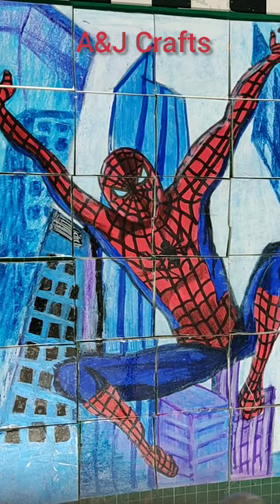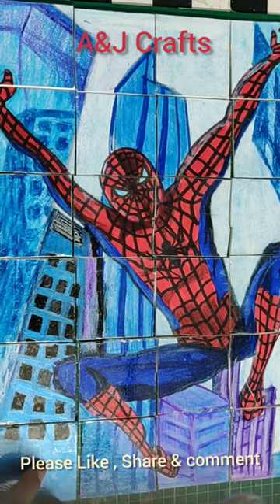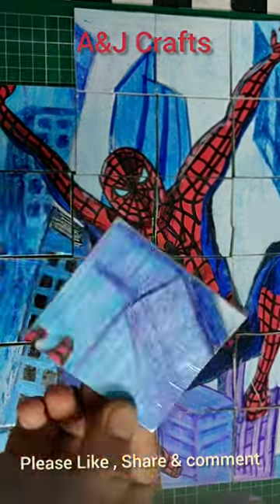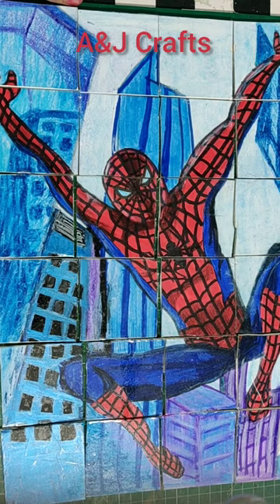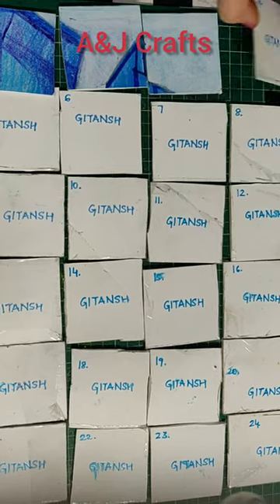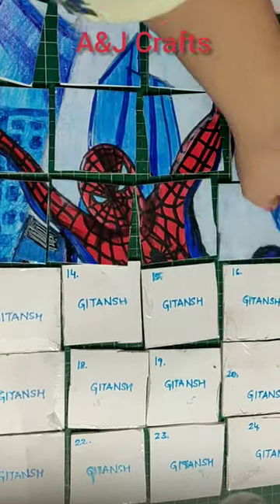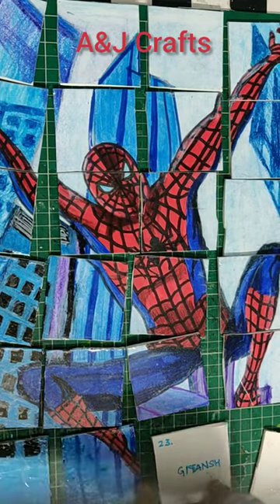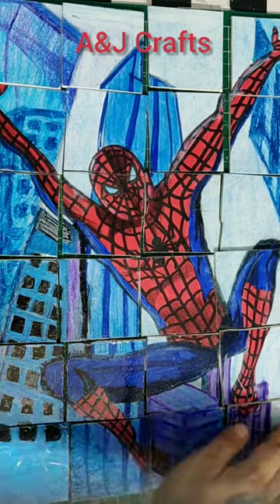DIY PUZZLE || Activity for kids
Thank you so much for showering your love and support to our channel. Making students learn becomes really very difficult sometimes. Here I bring a very creative activity for kids, to make them learn quickly and in a playful manner.

Jigsaw puzzle is very beneficial for children's brain development. It helps in spatial awareness and also improve hand eye coordination.

I have created a square puzzle , but you can make any shape puzzle in n numbers of pieces to complete the picture. I chose the cartoon character, but the picture can be anything like a tree, a ball , a scenery or a landscape etc.

I hope you enjoyed watching this. Keep supporting and loving us.

Please provide your feedback in the comment section below.

I hope you enjoyed watching this art work . Stay tuned for more DIYs .

Keep Showering your love.

AJ Crafts
Keep CraftingWithAJ